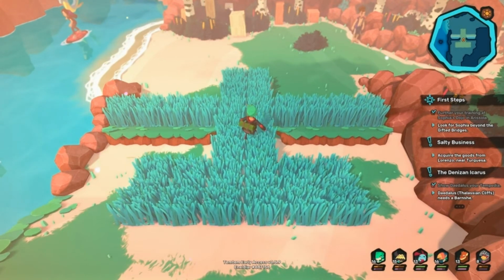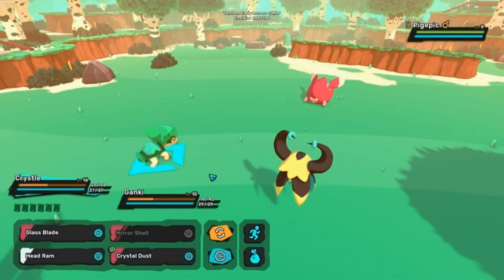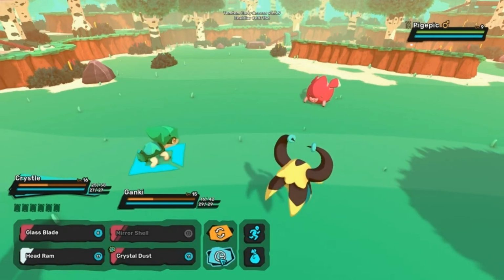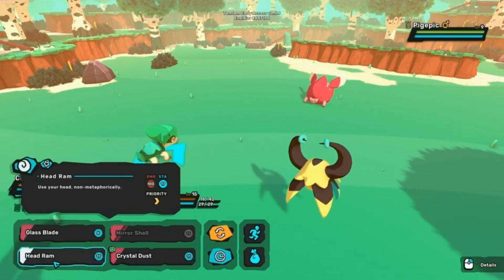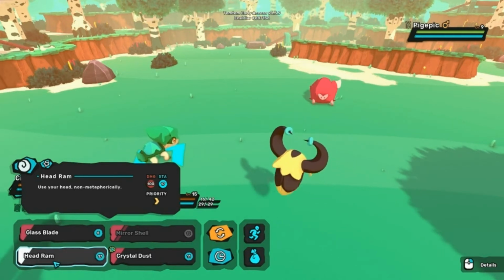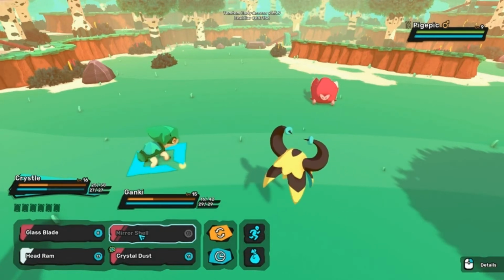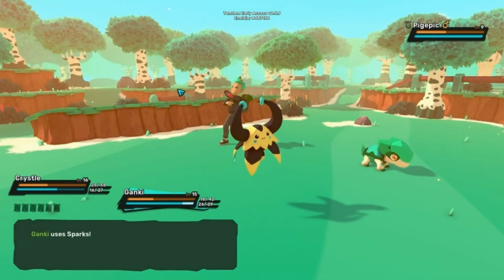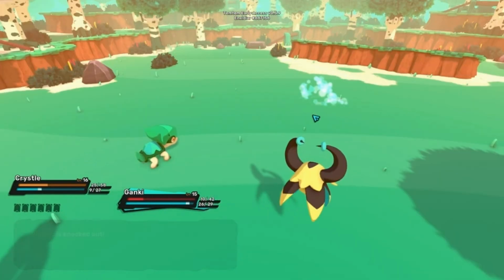5 Tips for TemTem Battles | Definitive TemTem Guide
If you're new to playing TemTem, especially if you come from another creature collector game such as Pokemon, then these tips can save you some time as you get used to the mechanics specific to this game!